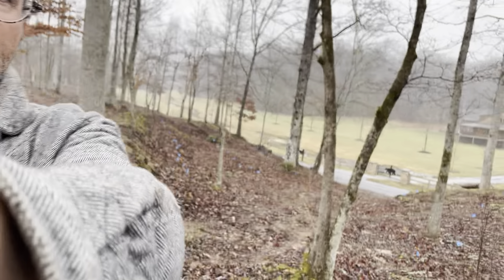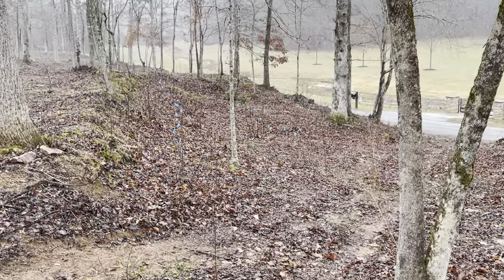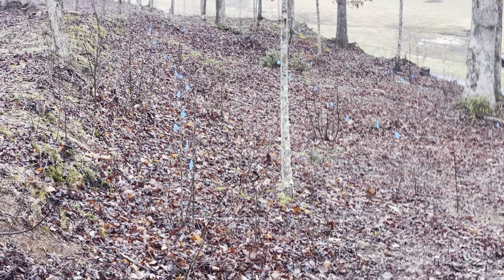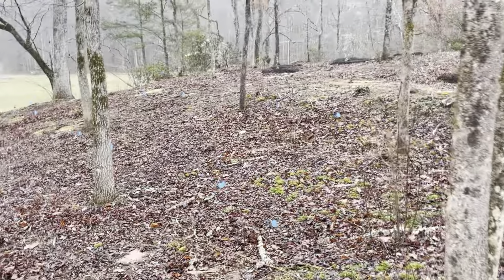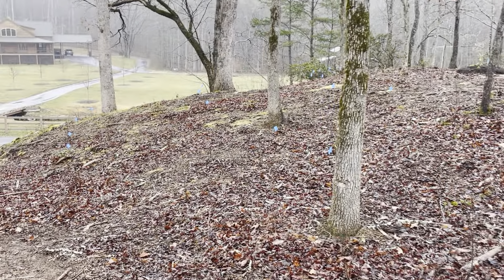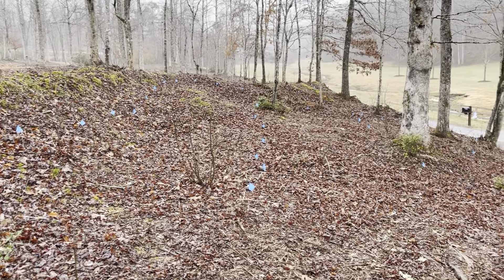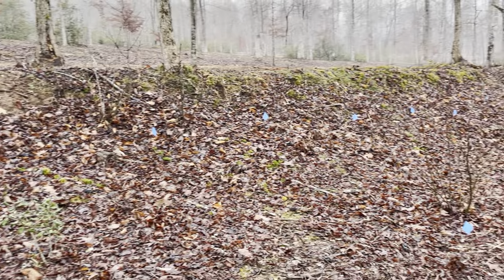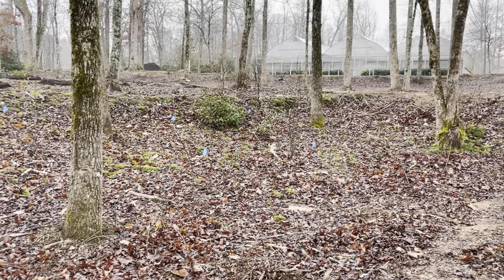Blueberry planting for tea!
Like tea, blueberries prefer acidic soil (in fact, the rule of thumb is that anywhere you can grow blueberries, you can grow tea).

This grove will be home to 60 blueberry bushes, 3 different kinds (Titan, Krewer, and Vernon).  We chose these for flavor, especially when dried and added to tea blends.